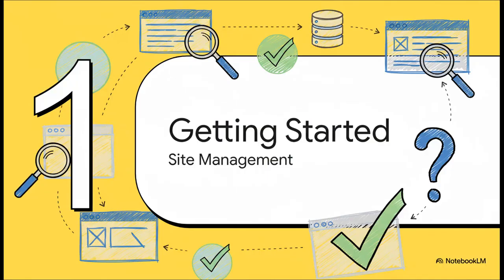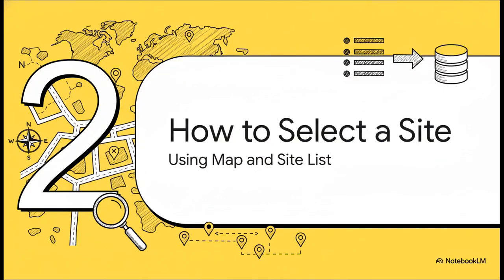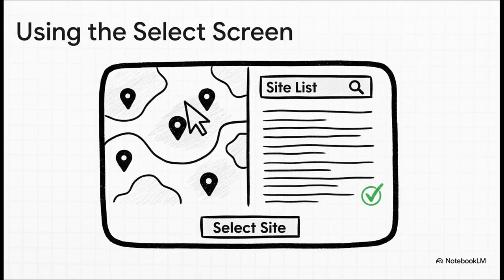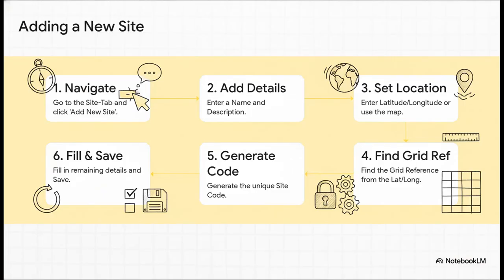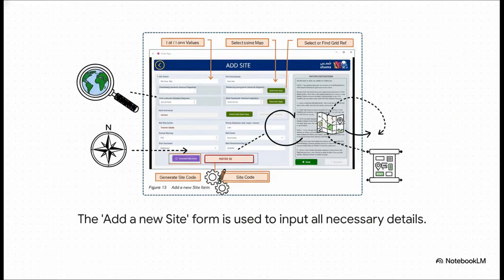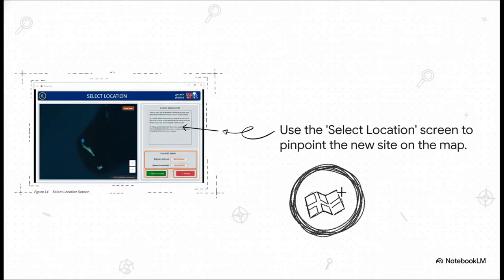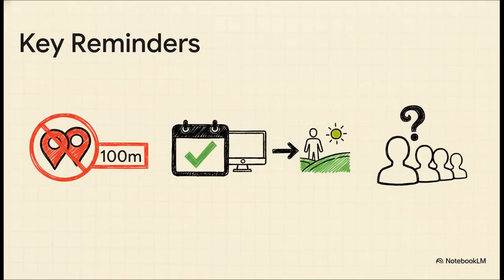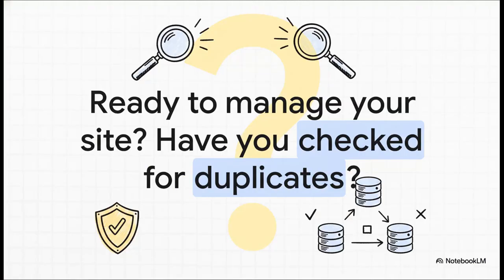5 Entering Sites